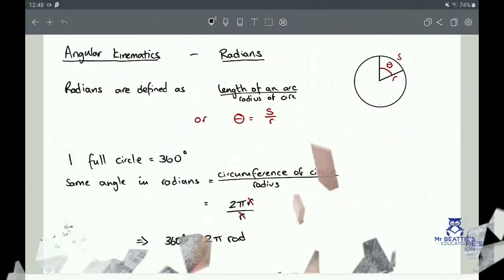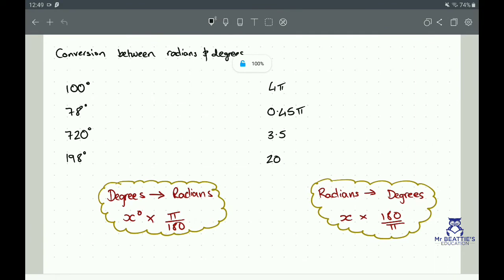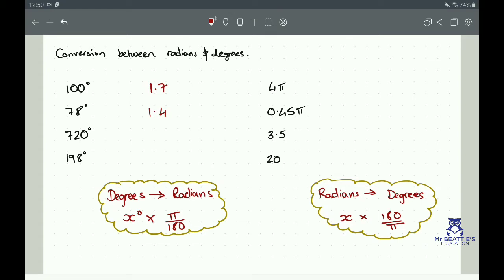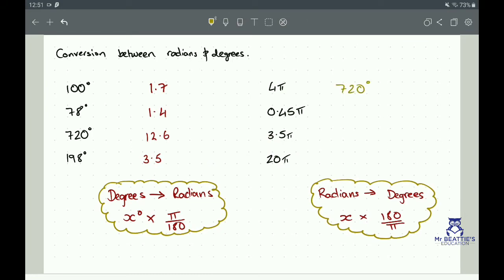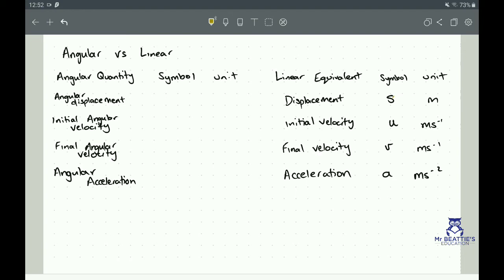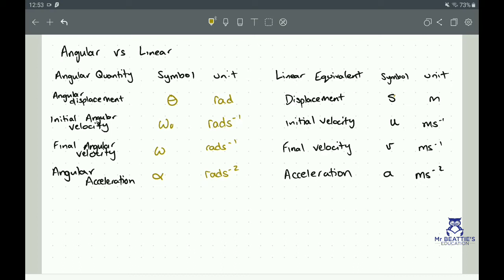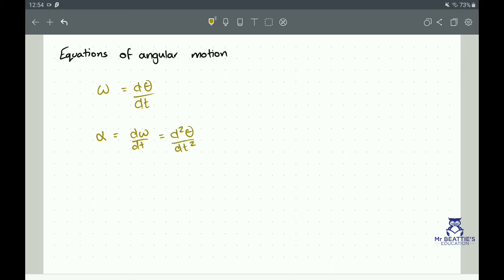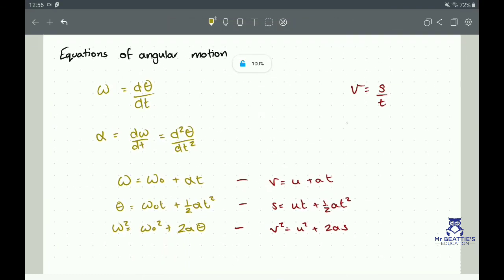Introducing Angular Motion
Introducing the concepts of Motion in a circle, as well as the radian measurement and the equations of angular motion.